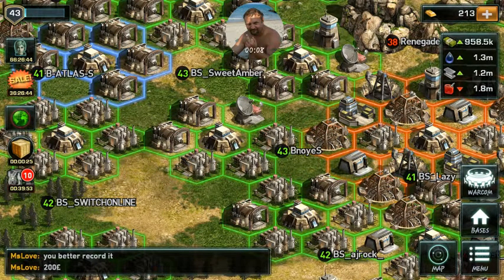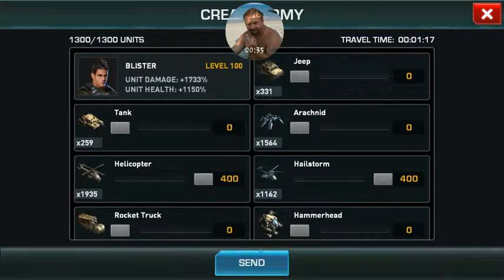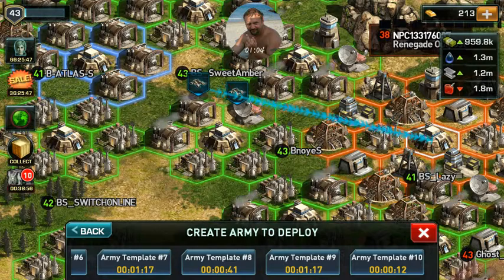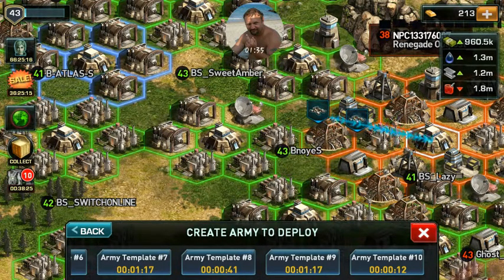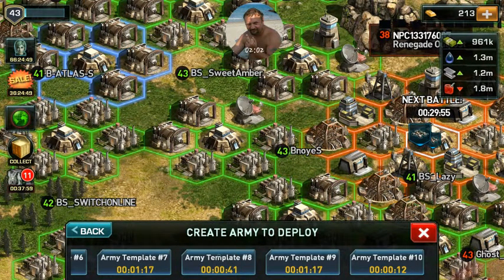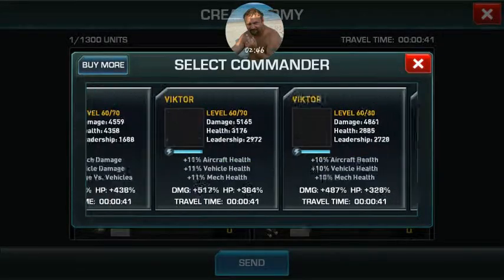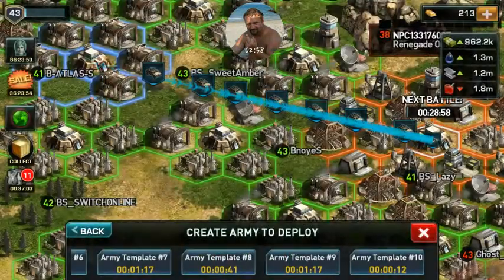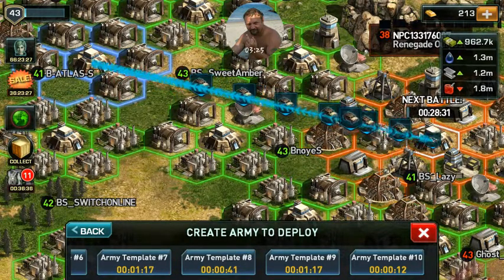WoN self boosting your trainer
Teaches how you can self boost a trainer